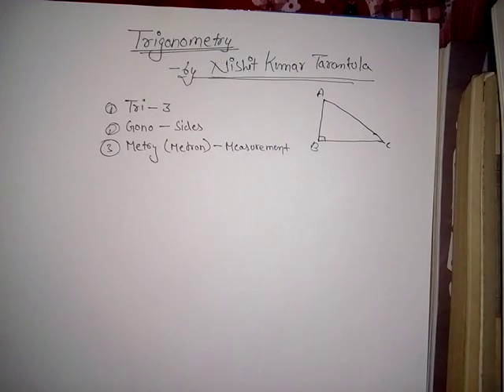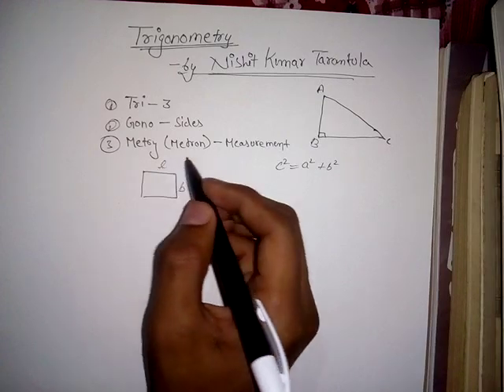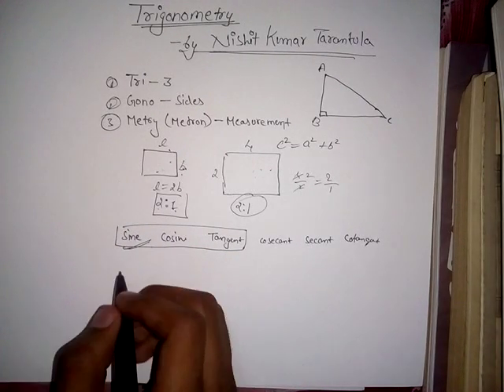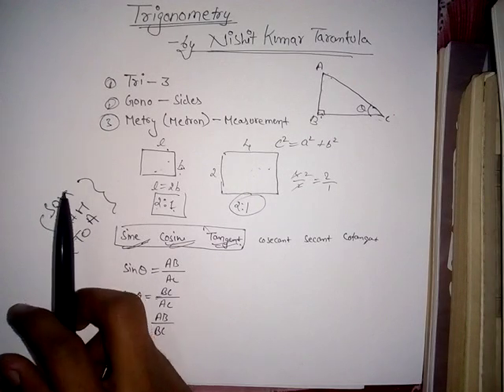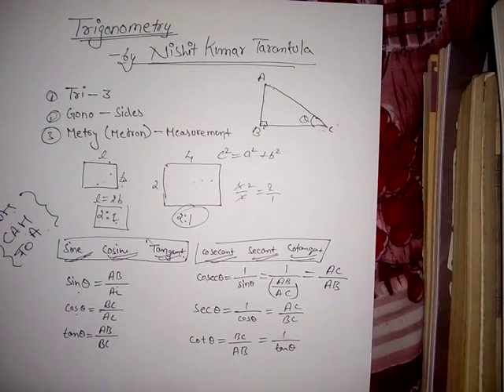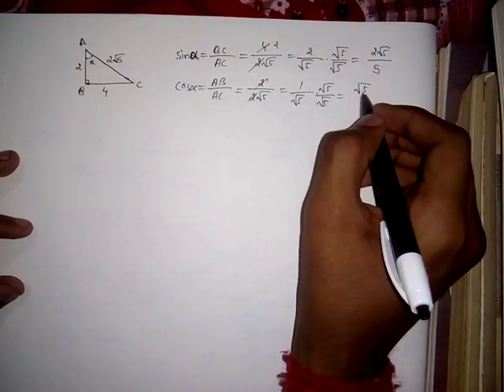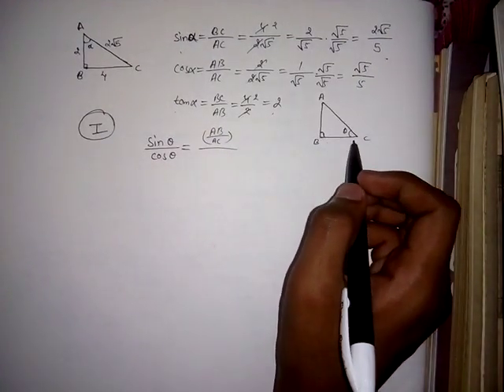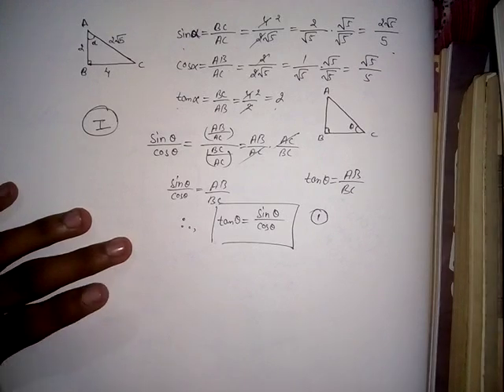Trigonometry (Part - 1: Introduction To Trigonometry & T-Ratios) by Nishit Kumar Singh Tarantula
New video titled "Trigonometry (Part - 1: Introduction To Trigonometry and T-Ratios) by Nishit Kumar Singh Tarantula", out now!
Let me know your views... 🤗
Any queries, be free to ask!
Official Instagram - @nishittarantula
Official YouTube - Nishit Tarantula
I'm Nishit Tarantula aka Nishit Kumar Tarantula (Birth Name - Nishit Kumar Singh).
I make videos on Physics, Chemistry, Mathematics and Music, my passion! I want to pursue my career as a Theoretical Physicist and a Singer!
I would like your support...
Nishit Tarantula